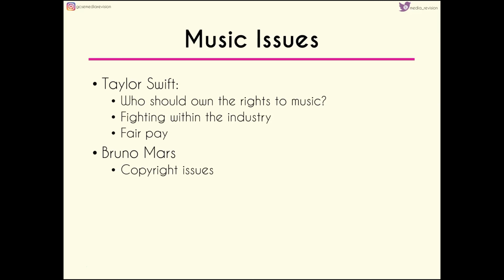Feature Tracks and Music Issues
A quick look at the two artists from Component 2 Section B who are part of feature tracks! Coincidentally they also link to some wider issues within the industry...